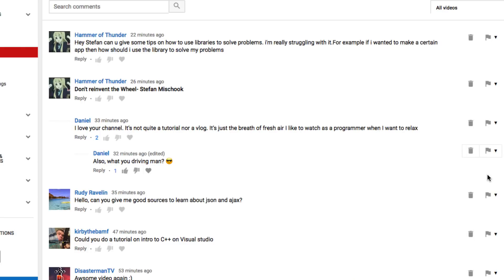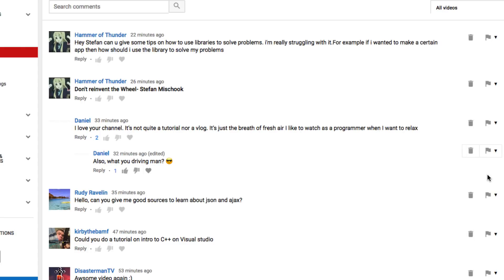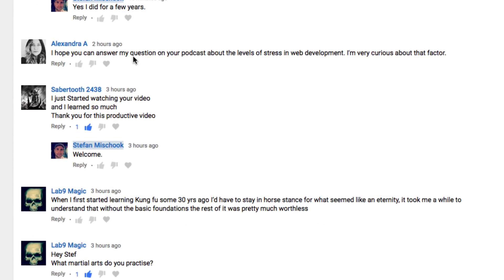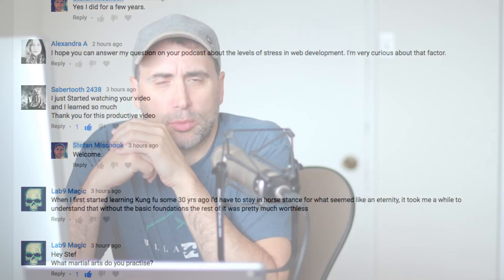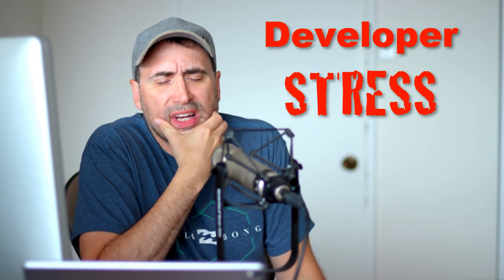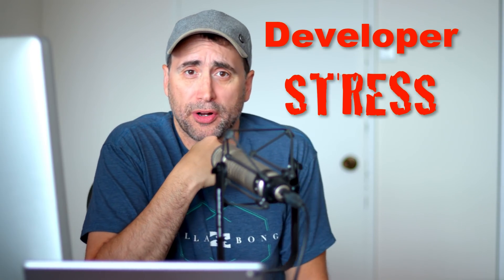Web Development Stress ... DISSOLVED!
Developer Stress ... how to manage it?

Answering a few nerd questions from the young nerdlings, with special attention to reducing and managing stress in the web design process. How does web development get stressful in the first place? What can you do to prevent stressful web design jobs?

Thanks!

Stef